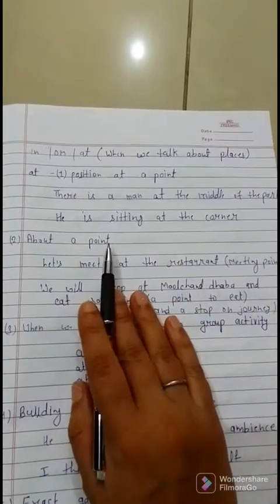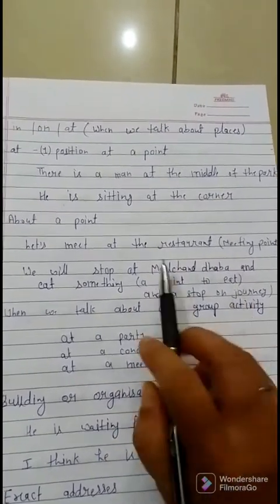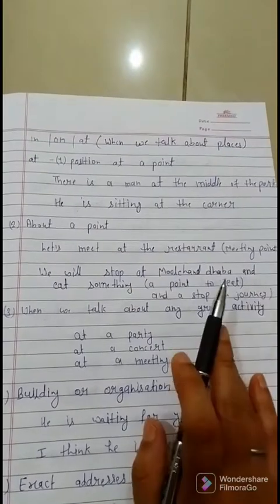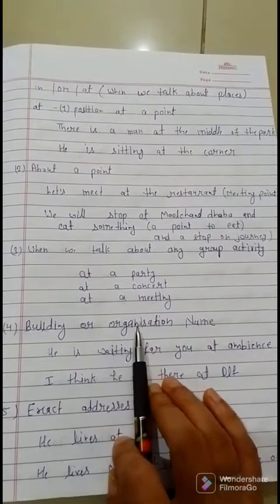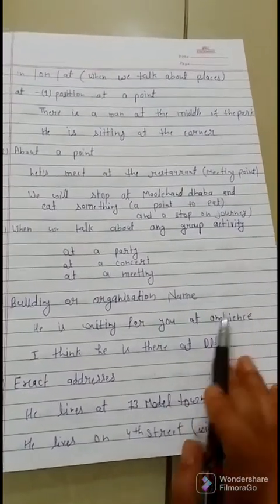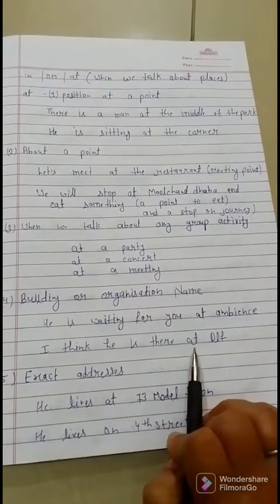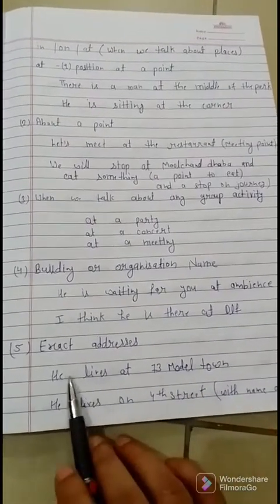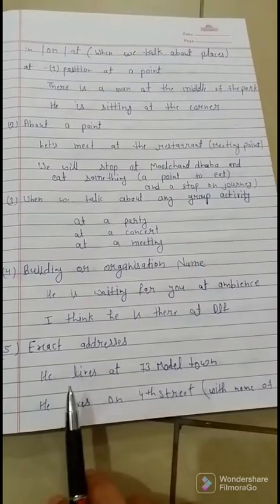IN ON AT | Prepositions of Place and time